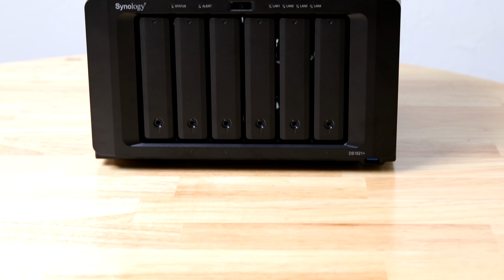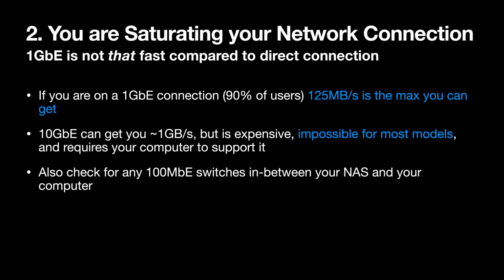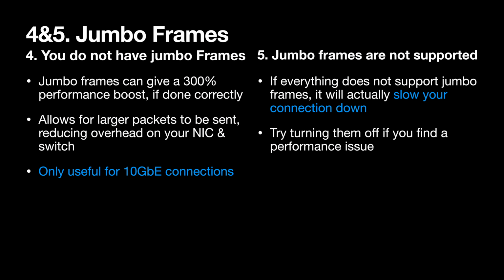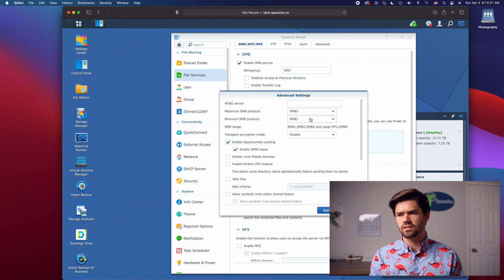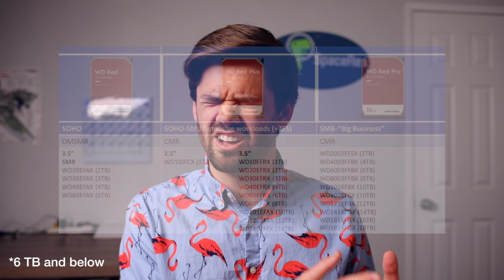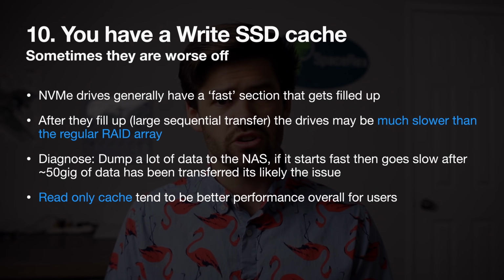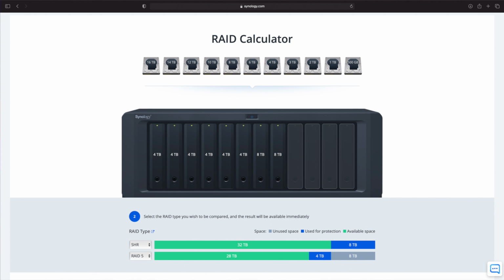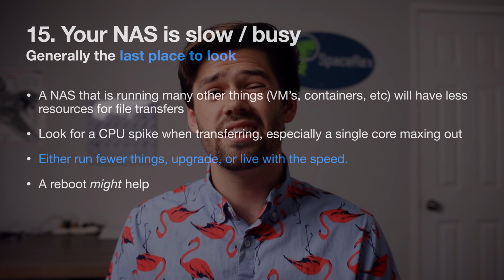The Top 15 Reasons Your Synology is SLOW (and how to fix them)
This tutorial goes over the 15 most common reasons why your Synology NAS is slow with large file transfers. It is split up into three major sections, network, disks, and the Synology itself.

Affilate Links:
Synology Recommendations:
Cheapest you can buy
Most powerful 4 Bay
6 bays, with performance overhead
Insane Performance!
12 Bays in a Desktop!

Drives:
Hard drives that I use
SSD I use with Synology

Going 10GbE:
Synology 10GbE (RJ45) Card
Starter 10GbE switch
10GbE ethernet to Thunderbolt 3 adapter

Sections:
0:00 INTRO
1:05 Setting up Baseline testing
3:10 Reason 1: You are on WiFi
5:21 Reason 2: You are saturating your ethernet connection
7:05 Reason 3: You are using LACP with a single connection
8:45 Reason 4&5: You do not have Jumbo frames enabled / have them enabled wrong
11:12 Reason 6&7: You have SMB setup incorrectly
13:22 Reason 8: You have too few disks
16:46 Reason 9: You have a slow / failing disk
18:42 Reason 10: You have a SSD write cache that has filled up
21:40 Reason 11: Your disks are full / need to be defragmented
23:10 Reason 12: You are using SHR and have fewer disks to write to
25:40 Reason 13: You are writing to an encrypted share
26:30 Reason 14: Synology Drive is enabled on the shared folder
27:39 Reason 15: Your Synology is busy doing other things
28:33 OUTRO